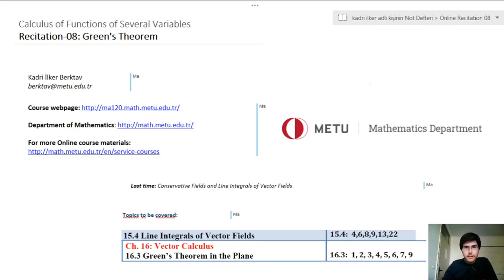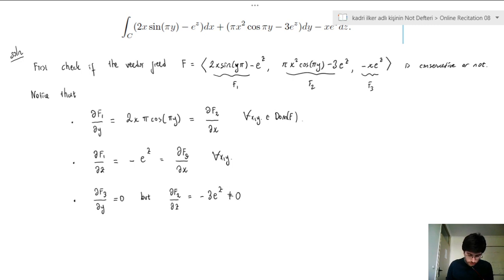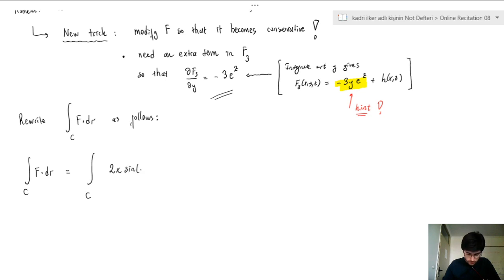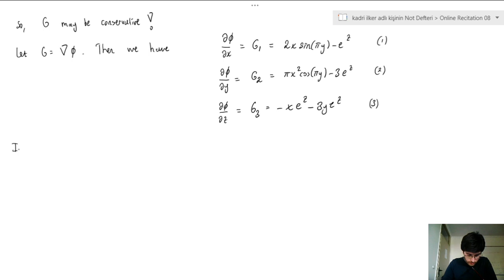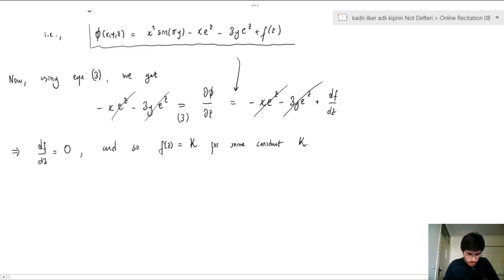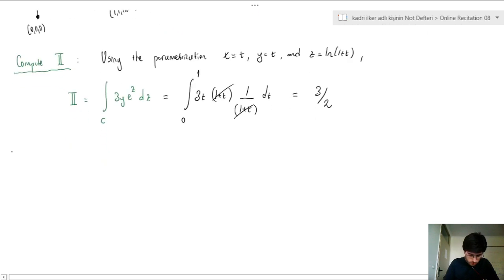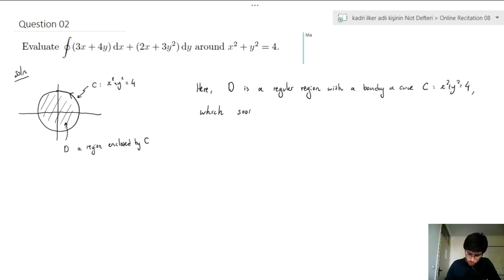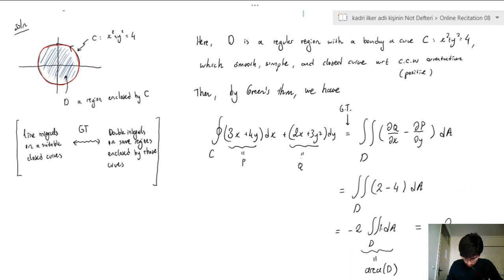MATH120 - Recitation 08-1: Green's theorem-I